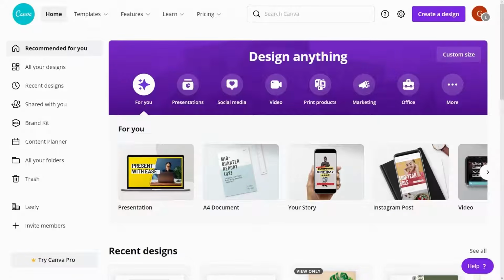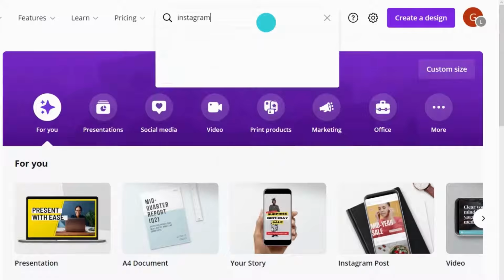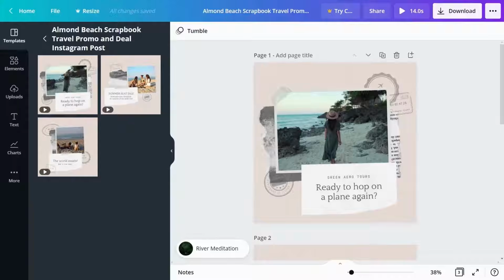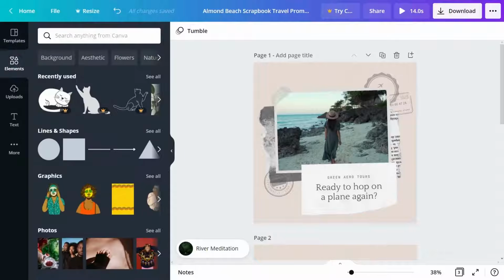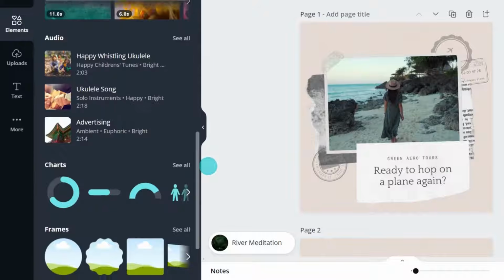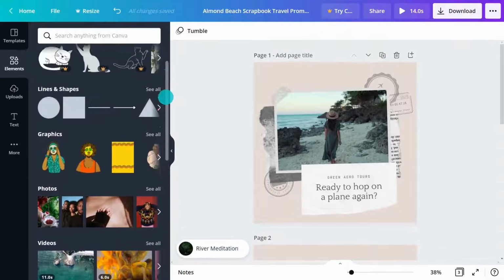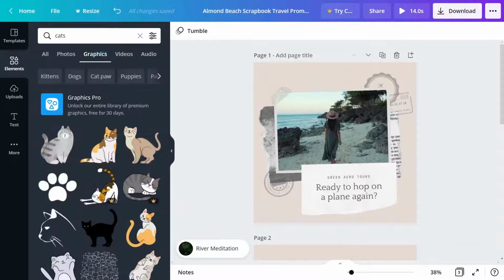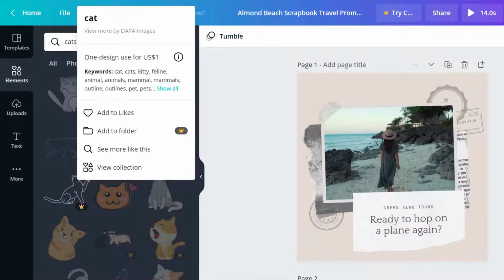Canva for Beginners: Using Search (3/10)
Here’s how to find templates, images, colors, videos, fonts, graphics, illustrations and more in Canva. With Canva’s integrated search, you can find anything you’ll need to bring your ideas to life, and personalize the editor to your needs.

0:00 - Using search will save you time
0:23 - How to search from the Canva homepage
1:09 - How to search within the Canva editor
2:16 - How to personalize functions in the editor

About Canva:
Canva is the world’s most inclusive visual communications platform that empowers people and teams of all sizes to design, collaborate and publish anywhere. Canva can help you express ideas, unleash your creativity and achieve your goals. Available in more than 100 languages and on any device, start with one of Canva’s 500,000 templates and see where your creativity takes you.

Happy designing ✨